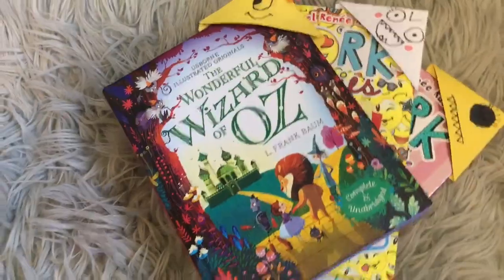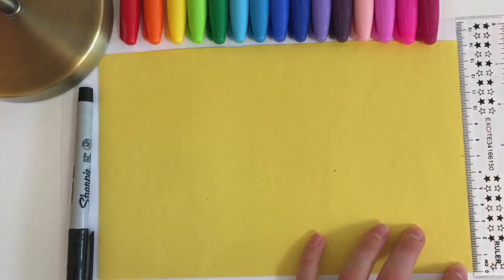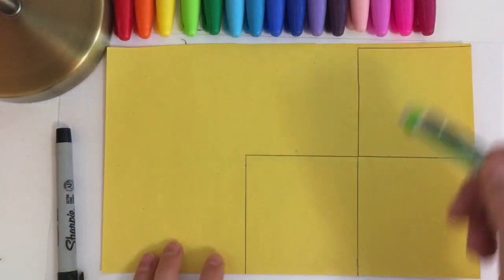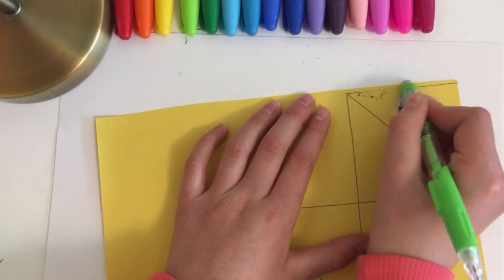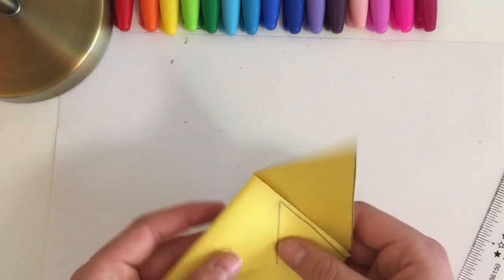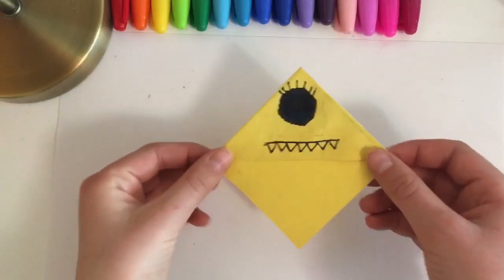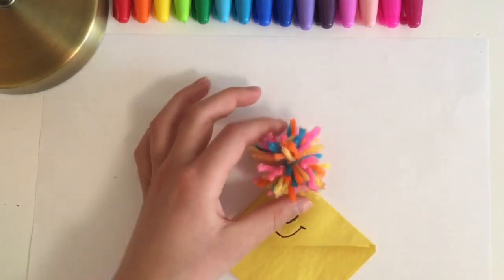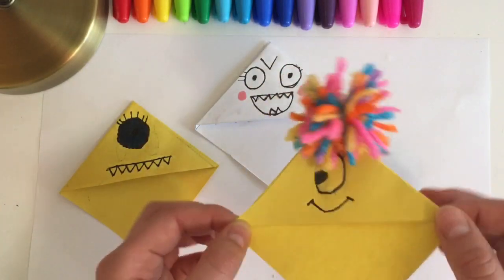How to Make Homemade Bookmarks ~Quarantine Crafts~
Hey guys! ~How To Make Homemade Pom-Poms~ Remember my next video will be out on Thursday! I hope you all enjoyed!!

Shout out to Aly!!!

For giving the idea of bookmarks AND quarantine crafts